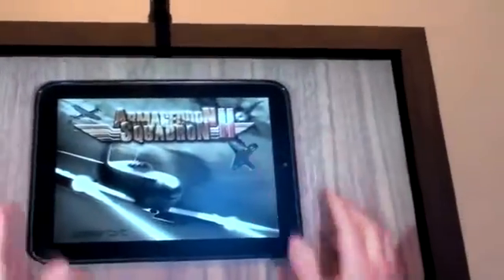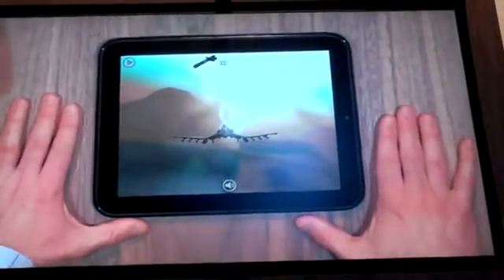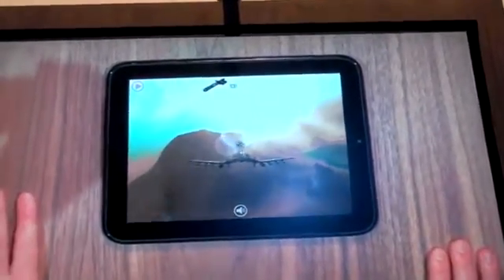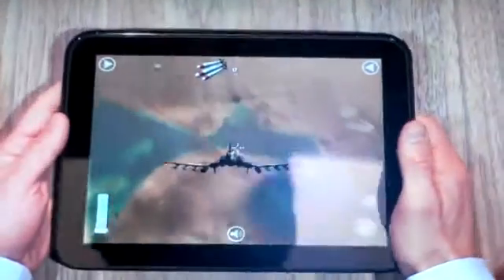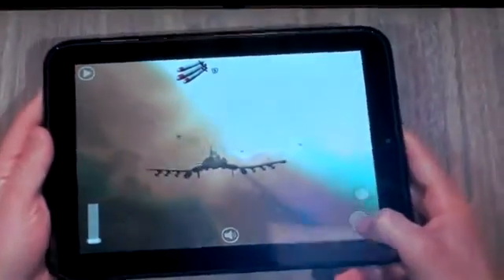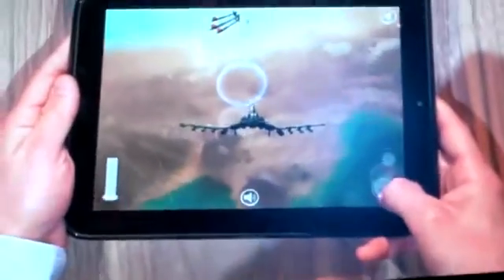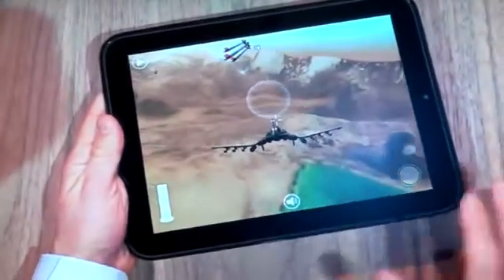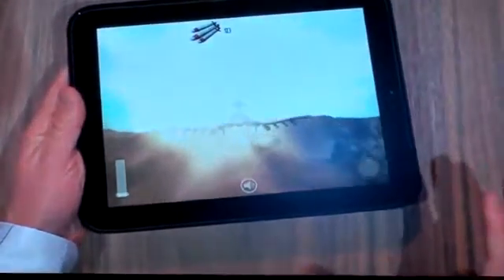HP TouchPad Gaming